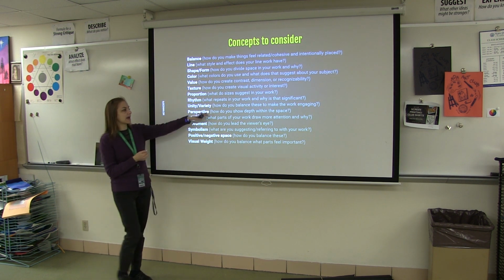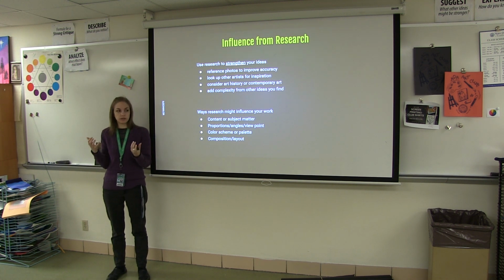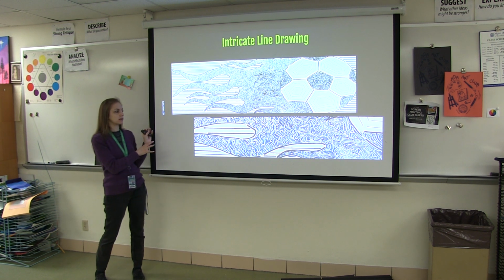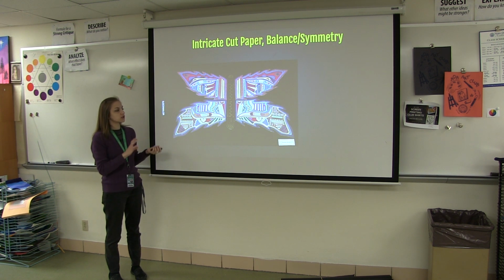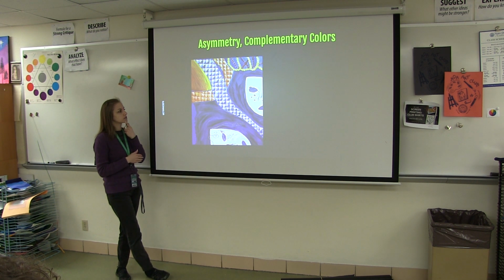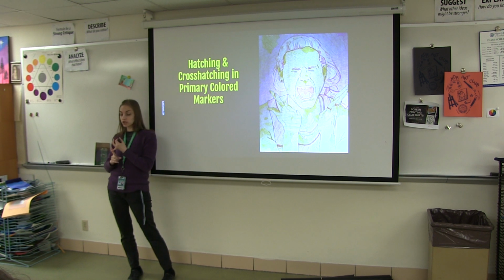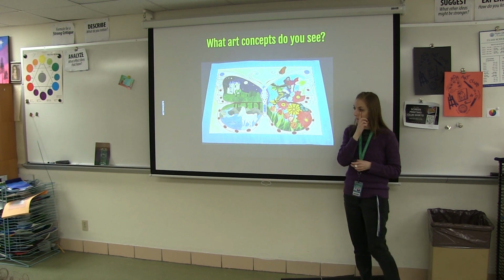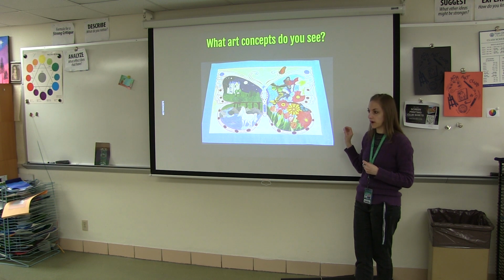Final Project Intro